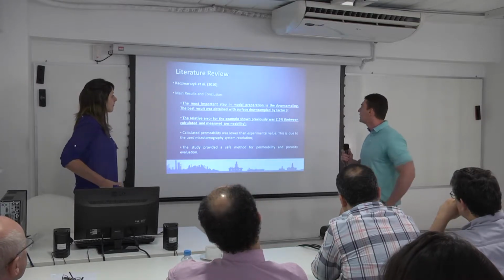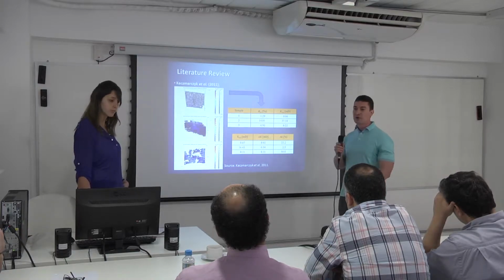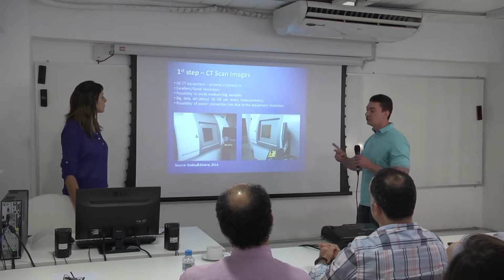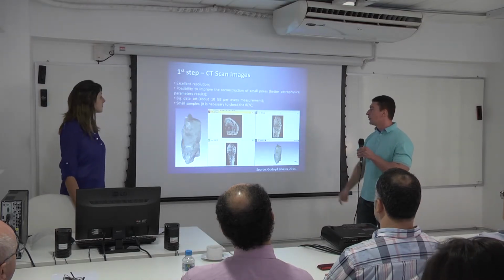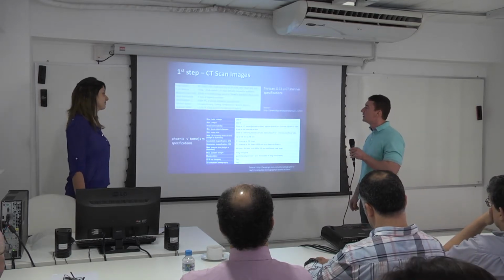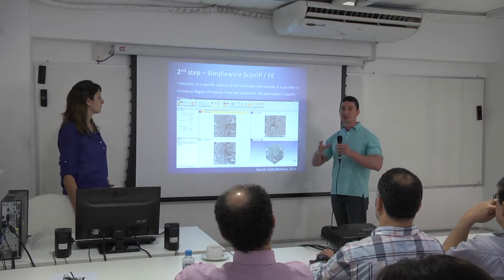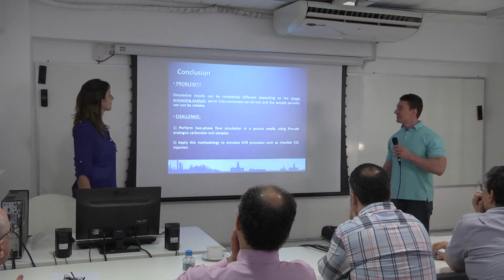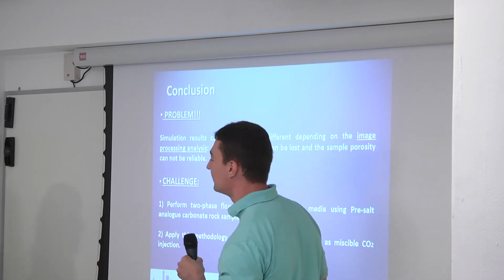Palestra: William Godoy e Thaís Márcia